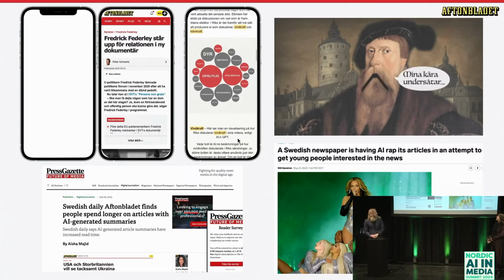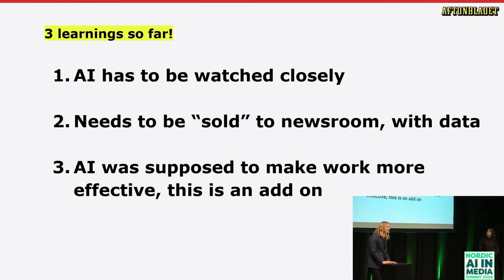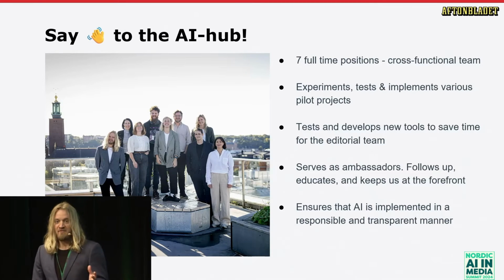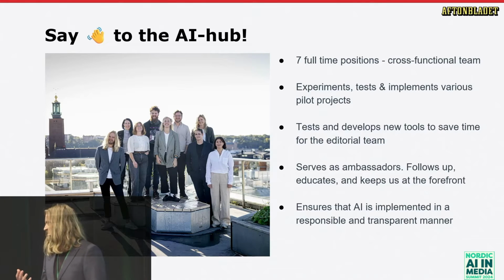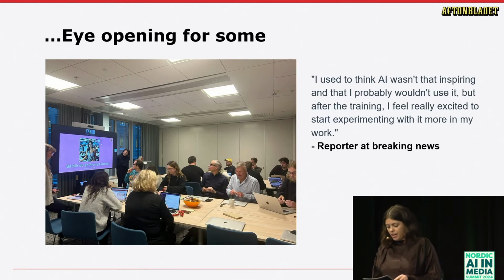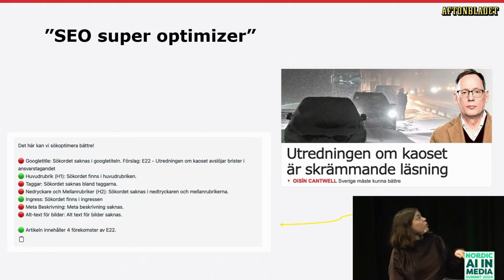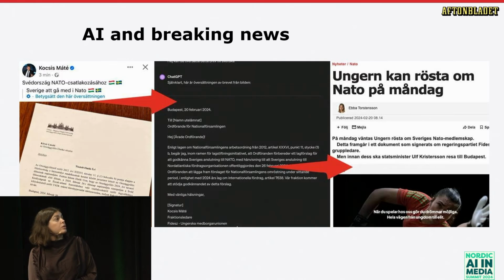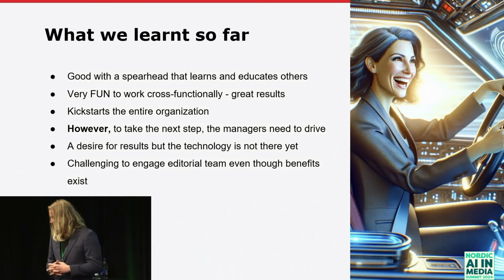Martin Schori & Elin Wieslander - How an AI hub drives change at 194 year-old Aftonbladet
Martin Schori & Elin Wieslander (Aftonbladet)